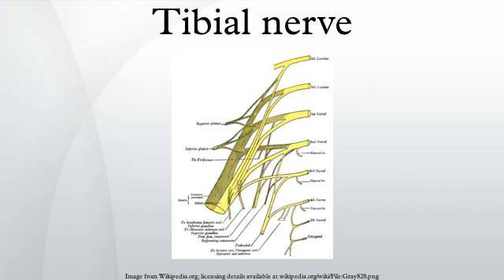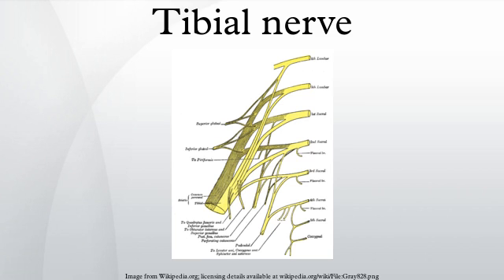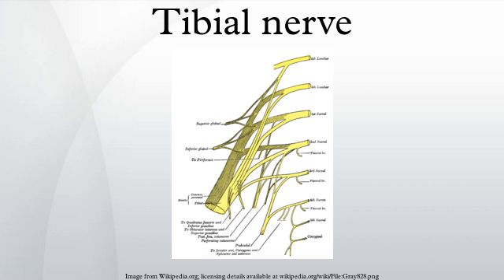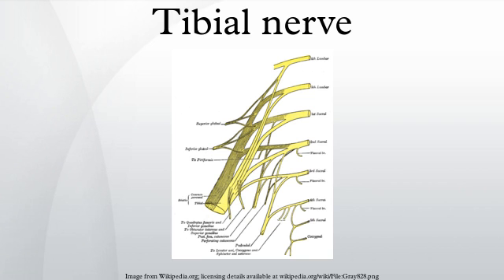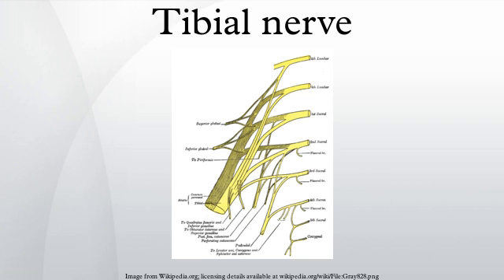Tibial nerve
The tibial nerve is a branch of the sciatic nerve. The tibial nerve passes through the popliteal fossa to pass below the arch of soleus.
In the popliteal fossa the nerve gives off branches to gastrocnemius, popliteus, soleus and plantaris muscles, an articular branch to the knee joint, and a cutaneous branch that will become the sural nerve. The sural nerve is joined by fibres from the common fibular nerve and runs down the calf to supply the lateral side of the foot.